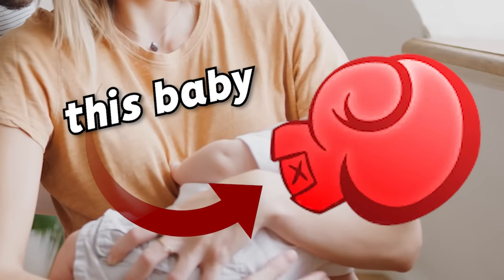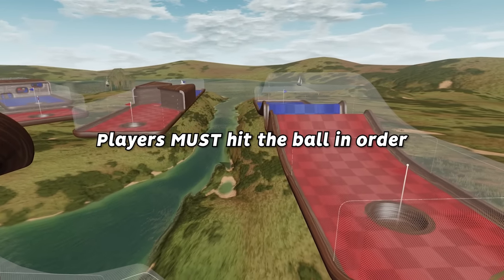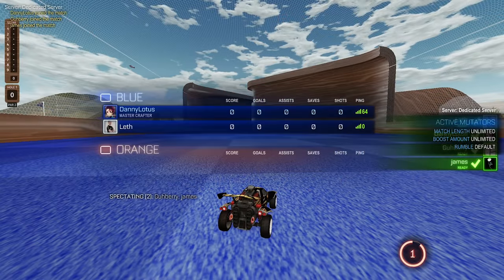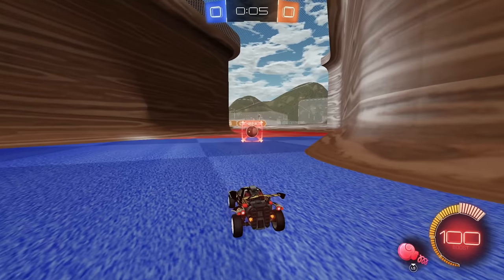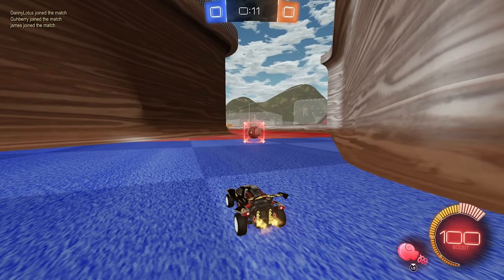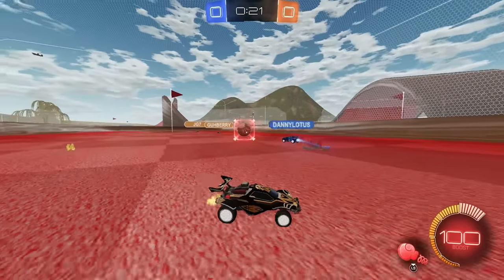Rocket League, but we took rotations FAR too seriously...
Download War Thunder NOW! You will get a huge free bonus pack that includes vehicles, boosters, and more with my

Camera Settings:
FOV: 110
Distance: 270
Height: 110
Angle: -4
Stiffness: 1